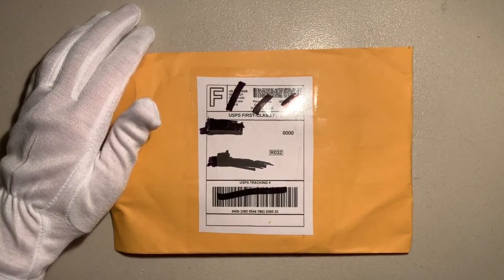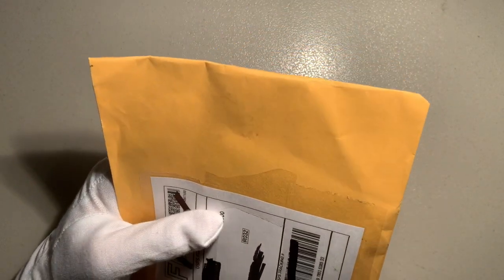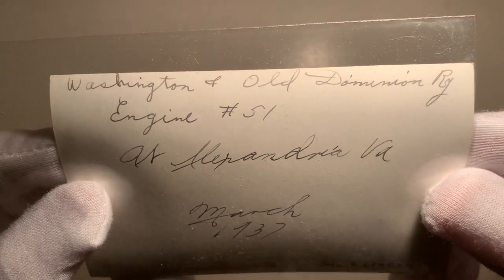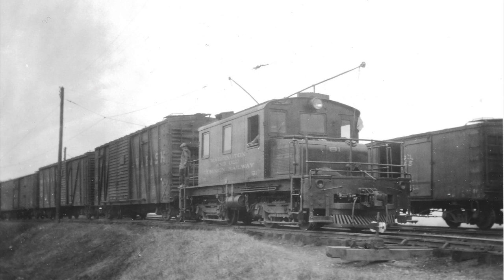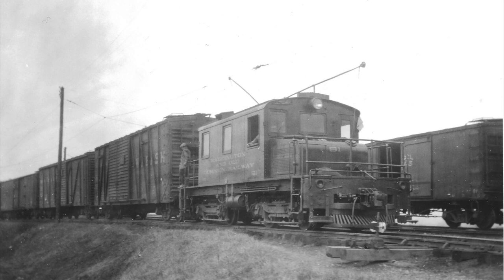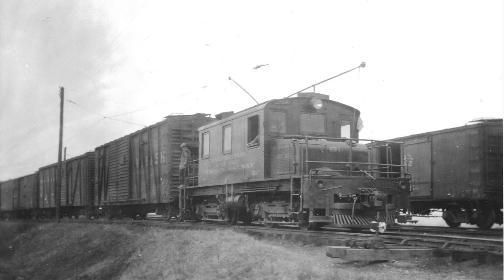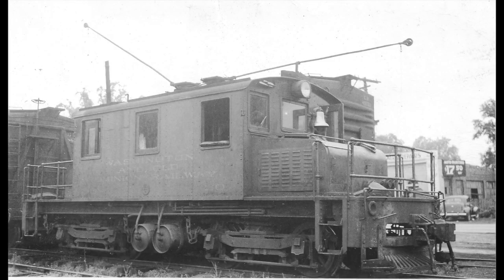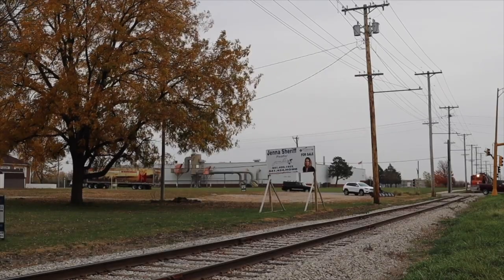Taking a look at Washington & Old Dominion Railroad #51 in 1937 - Unboxing & Photo Analysis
This video is going to form the basis of what my channel will be about. Mainly historical videos where I am describing certain railroad images from my collection. However, I will also add in some rail fanning videos and model railroad videos if I have any time left over. As always, if I make a mistake in my commentary - There are NO scripts I am reading off of, everything is memorized - then PLEASE correct me in the comments as it is inevitable that I will make mistakes. All I wish is to learn from them.

- CTG6

Sources:

All other images are from my collection

railroad history, trains, washington and old dominion, railway, train, locomotive, local history, northern virginia, alexandria, southern railway, photograph, image, historical negative,